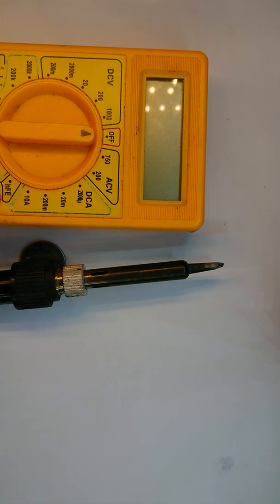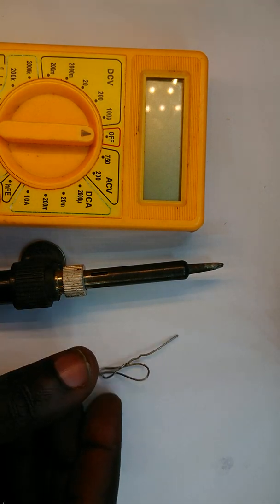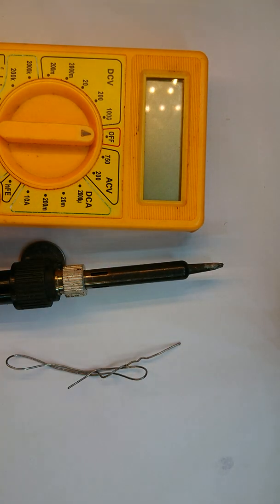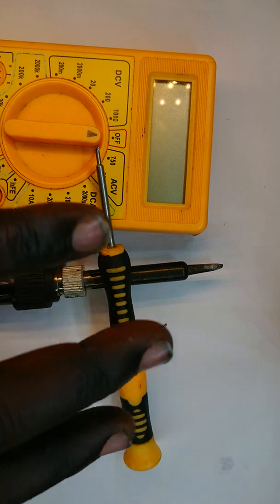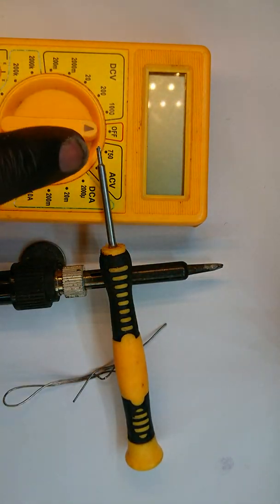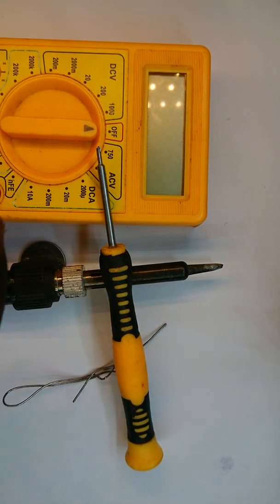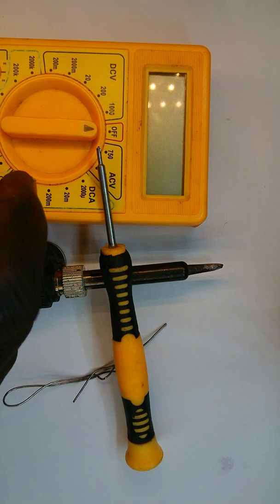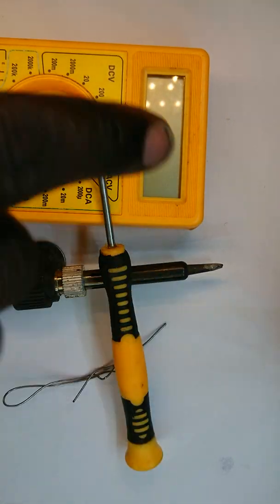You need these to Start an Electronics and Electricals Repair Business. Subscribe, 6 days to go.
What you need to start up a Repair Business.
Electrical and Electronics repair business start up.
Lessons in physics and electrical design